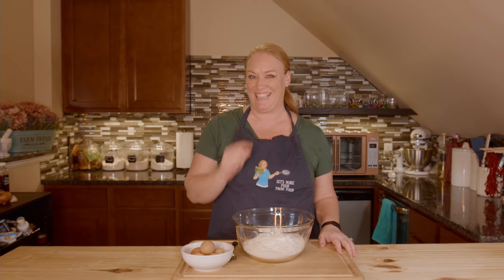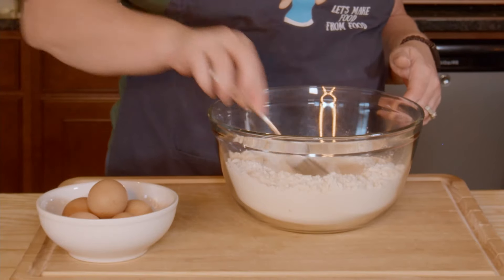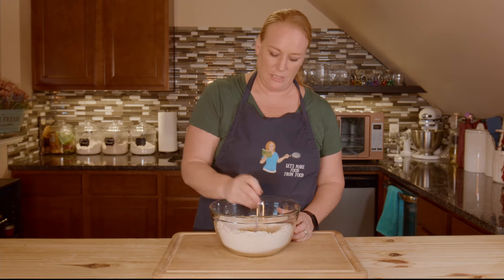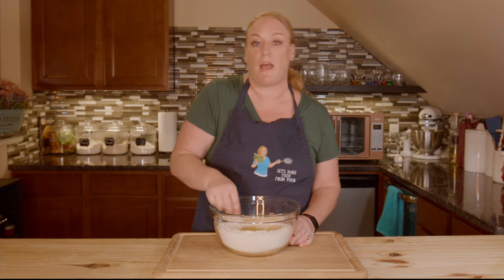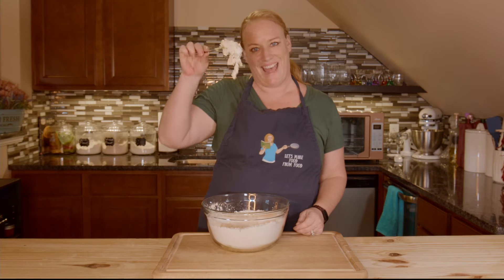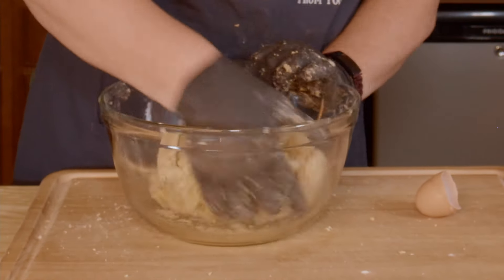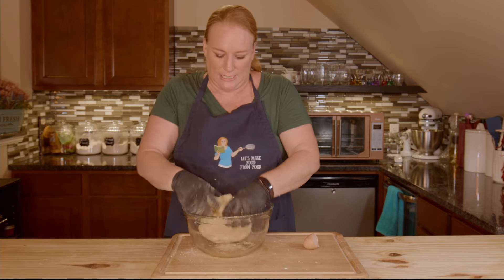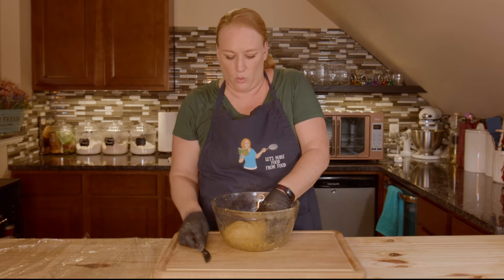Fresh Pasta recipe, Step by Step!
Pasta dough
INGREDIENTS
Per 4 servings
4 eggs
*note, for each additional serving, add 1 egg and 100 grams flour

INSTRUCTIONS
1. On a clean surface, put your weighed flour in a pile, then carefully create a crater in the center.
2. Crack all the eggs into the center of the flour, work up the sides of the flour if the egg starts to overflow.
3. Using a fork, break the yolks and begin incorporating the flour.  Continue doing this until you have a dough ball.
4. Knead the dough for 10 minutes, until smooth.
5. Wrap the dough in plastic wrap and put it in the fridge for 30-40 minutes.  Don’t skip this step, the dough needs to rest and develop!
6. Unwrap the dough, and cut in half, re-wrap one half and set aside to retain moisture.
7. If you are using a rolling pin, flour your surface and the pin then begin rolling out the dough into a long rectangle.  Fold it into thirds and repeat, you’ll develop an even rectangle this way.  Roll it out until it’s very thin.  Go to step #10.
8. If you’re using a pasta roller, flour the roller well, then run the dough through the roller on the widest setting at least 3 times.
9. Begin reducing the setting to the second to last one, if you choose to go to the thinnest setting, it will be delicate to work with.
10. Using a knife, pastry roller or pizza cutter, cut your pasta into strips.
If you’re using it right away, cook in boiling salted water for 3-4 minutes.
If you’re using it another time, hang it to dry on a pasta rack
OR make little loose pasta nests and allow to completely dry before storing.
Cook dried pasta for 5-11 minutes (depending on thickness)in boiling salted water.

Baking sheets
Cooling Rack
Immersion blender
Hand mixer
Mandolin slicer
Cast Iron Skillet
Cast Iron Dutch Oven
Bench knife
Rolling pin
Baking dish
Pot set
Muffin Tin
Mesh Strainers
Hand juicer
Garlic Press
Pie Dish
NOTE - if you don’t have a kitchen scale (please get one) use one cup of flour per one large egg.

Music Credit with our thanks:
Youtube Studio